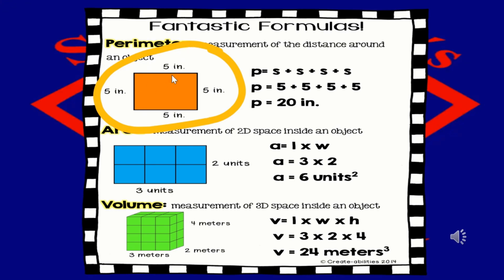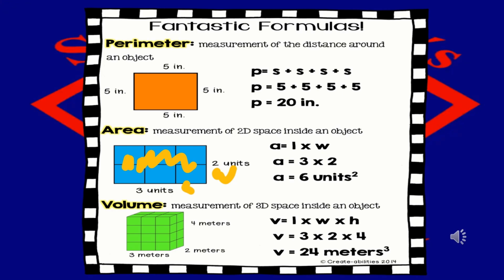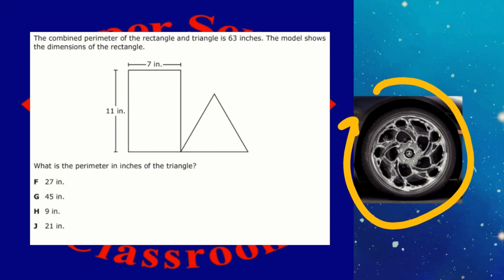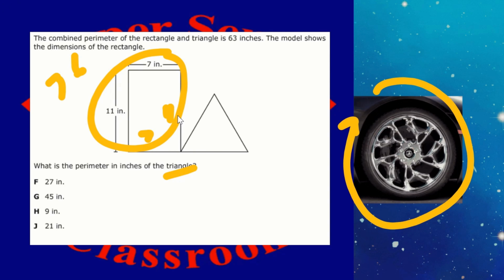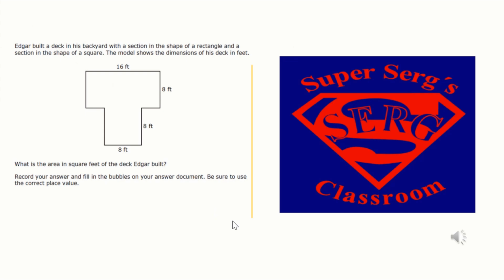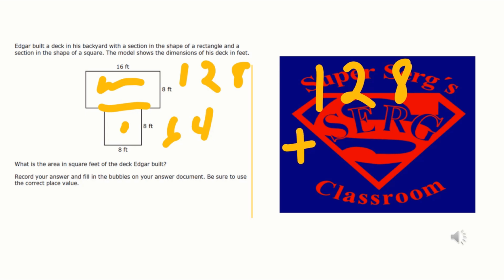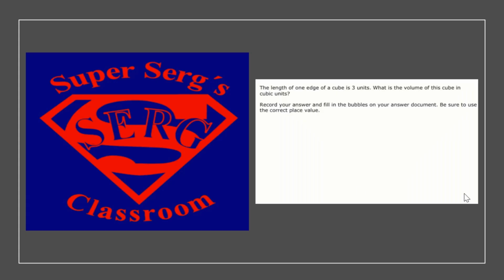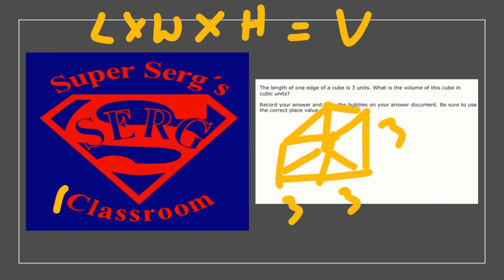Perimeter Area & Volume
In today's video I show you how simple it is to find the Perimeter Area and Volume to 2 and 3 dimensional shapes.
En el video de hoy, les muestro lo simple que es encontrar el área perimetro y volumen de formas de 2 y 3 dimensiones.
Thank you for the support!
 Gracias por el apoyo!